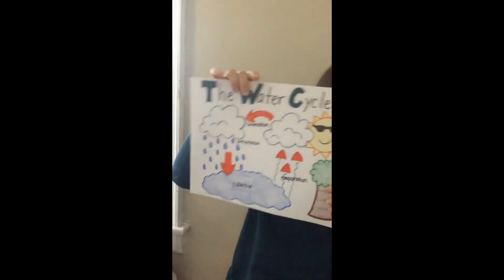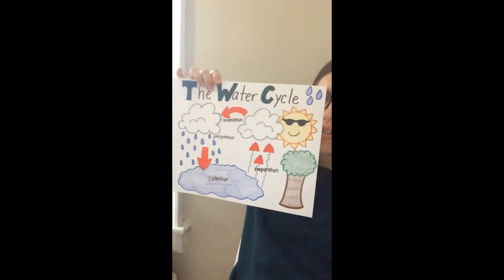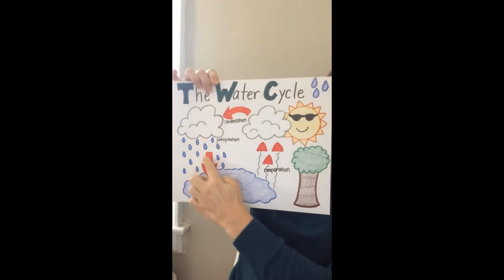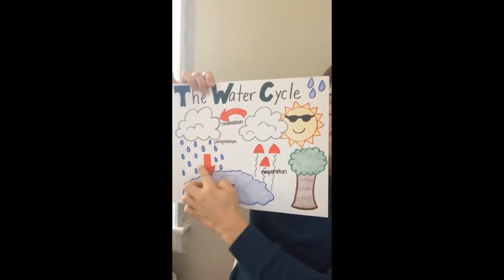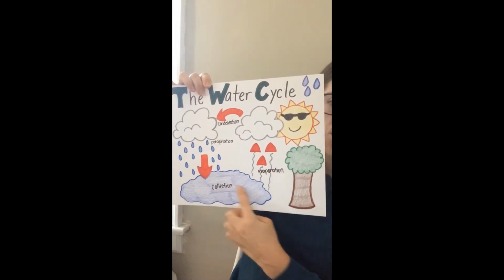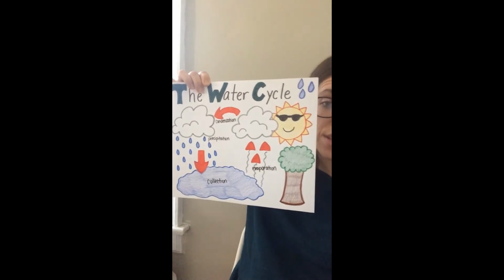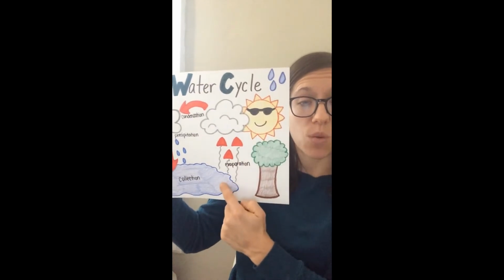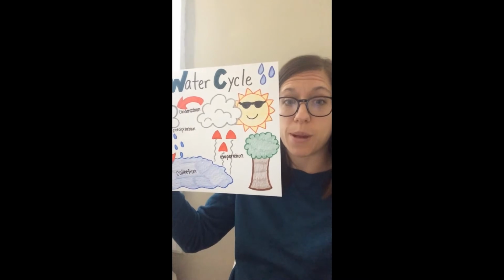SCIENCE -- The Water Cycle: Evaporation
Hi friends! In this video, I will read you a short book about evaporation. Then, we will do an experiment to test evaporation!

***PLEASE ASK A GROWN-UP FOR HELP BEFORE TRYING ANY EXPERIMENTS AT HOME!!!***